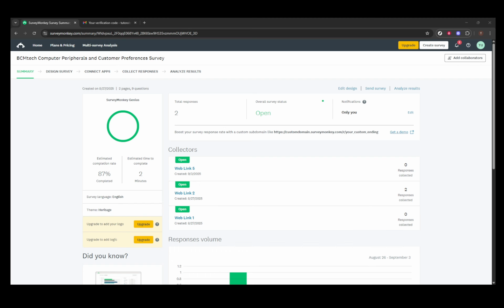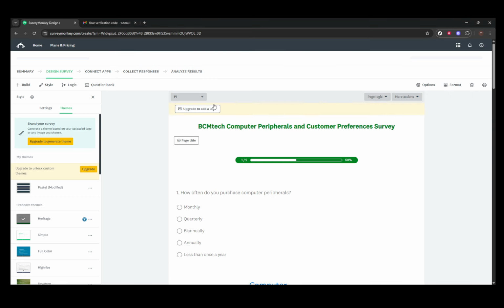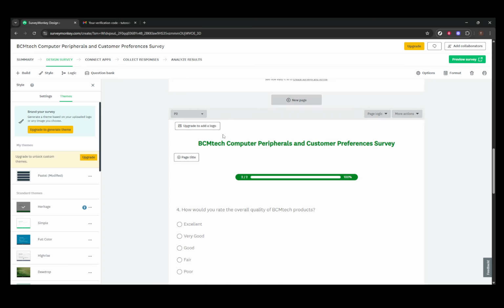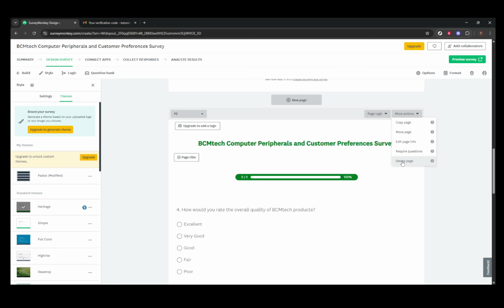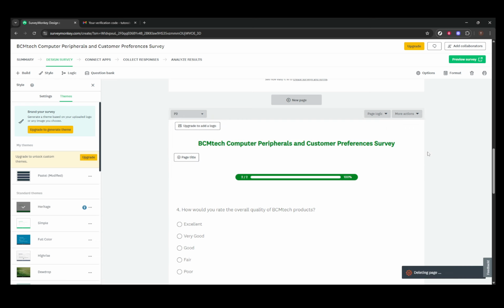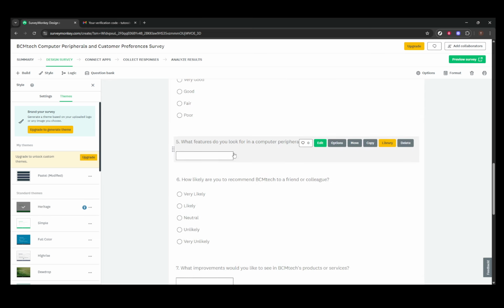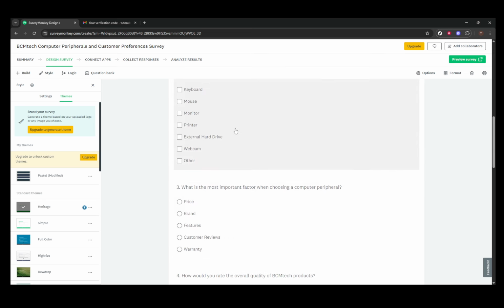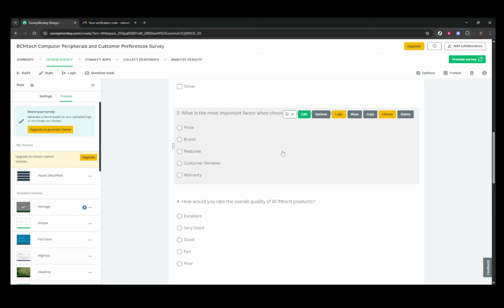How to Merge Pages in Surveymonkey [2026 Full Guide]